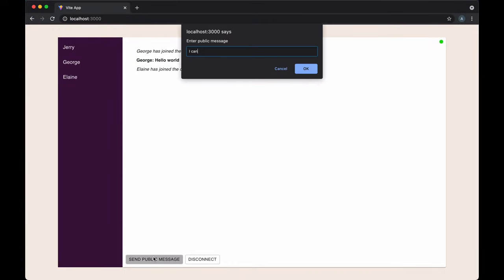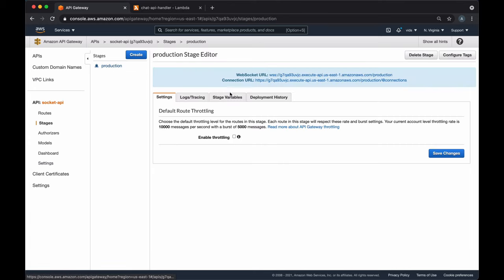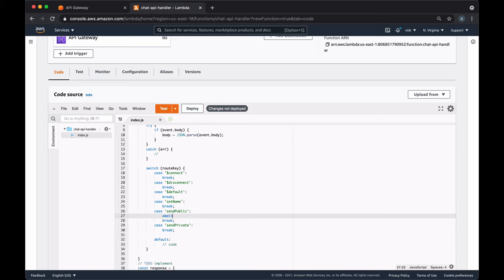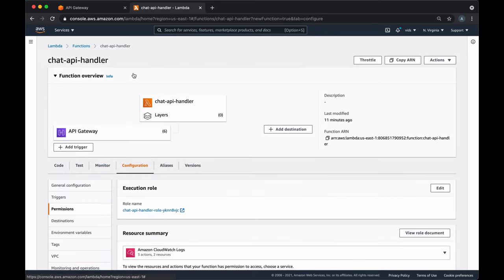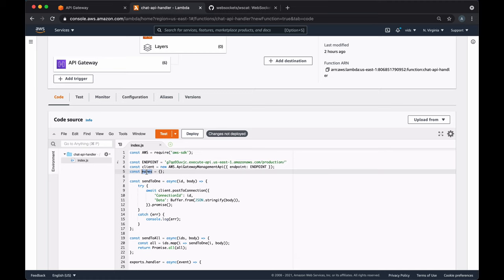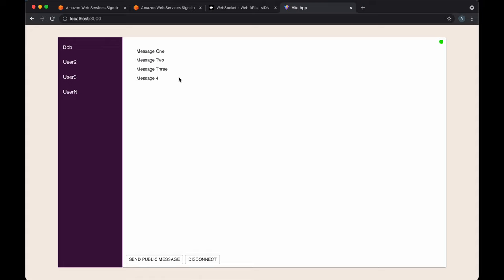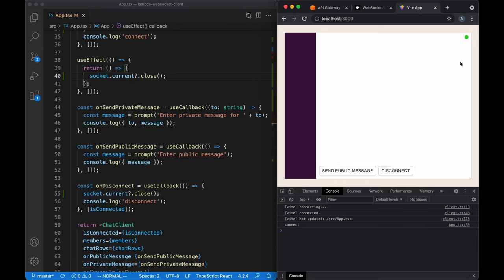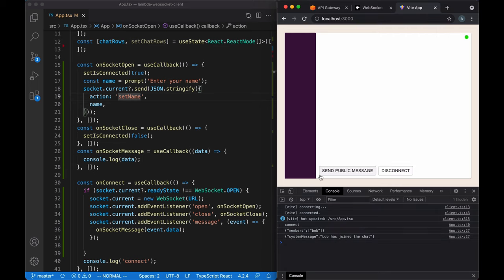How to build a chat using Lambda + WebSocket + API Gateway? (nodejs)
In this video we build a real-time chat app (like slack) that uses websockets backed by an AWS lambda function and Amazon API Gateway. The app sends JSON over the websocket to deliver the chat messages and notifications in real time, over a two-way communication line, to all the users of the chat.

0:00 Demo and Description
0:34 Setting Up API Gateway
2:22 Creating the Lambda Function
4:12 Writing the Backend Code (javascript/nodejs)
9:15 Testing the WebSocket Using wscat
14:44 The Chat Client UI Overview (react+hooks)
17:47 Writing the Frontend Code (javascript/typescript)
23:54 Trying What We Built by Connecting to the Chat as 4 Different Users

The client is written in react (with hooks) and uses the WebSocket api that is available in all the modern browsers. The backend is serverless and uses API Gateway + AWS Lambda with javascript/nodejs.